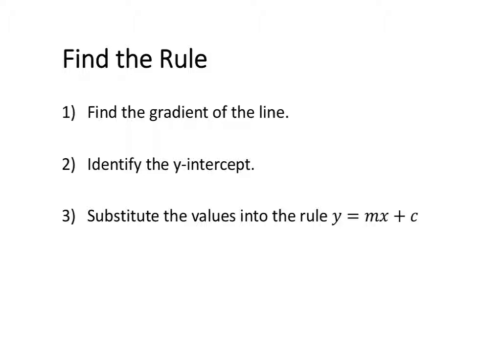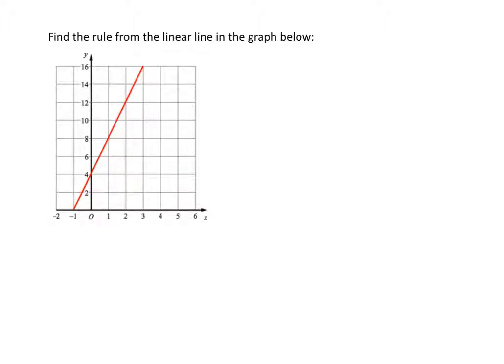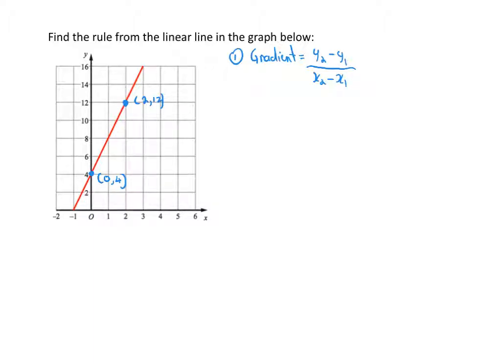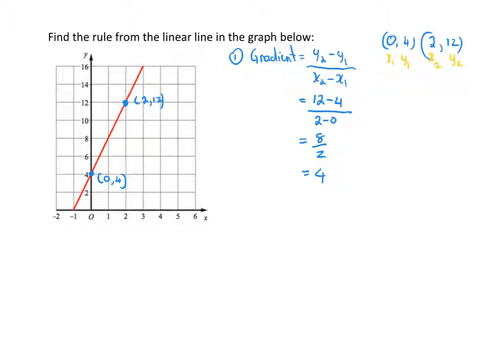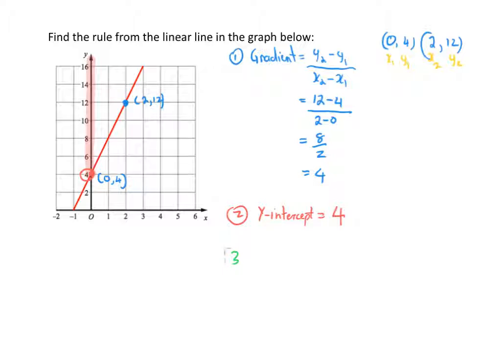Find the Rule of a Linear Line - Example 1